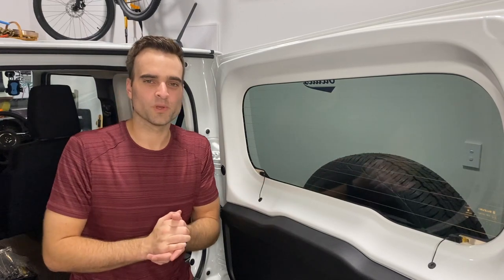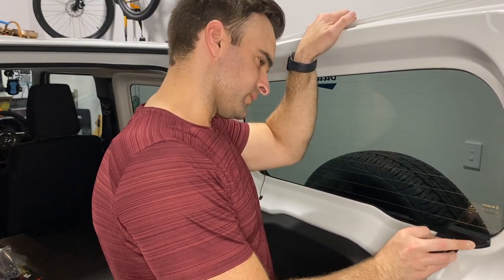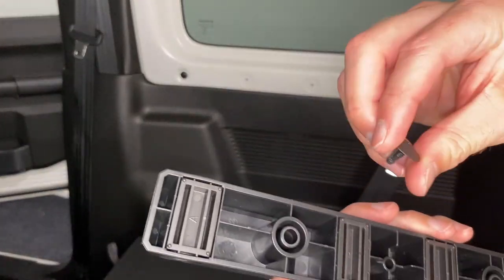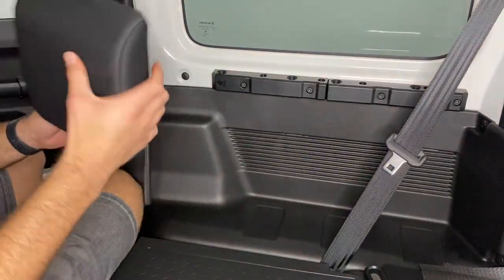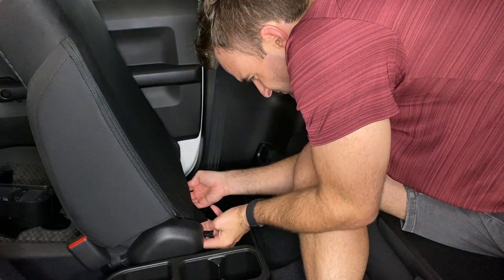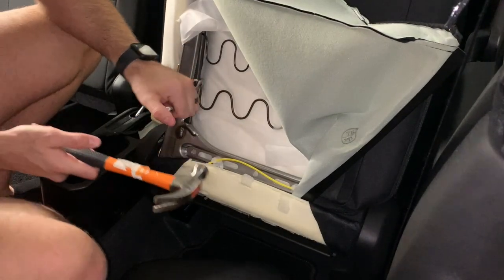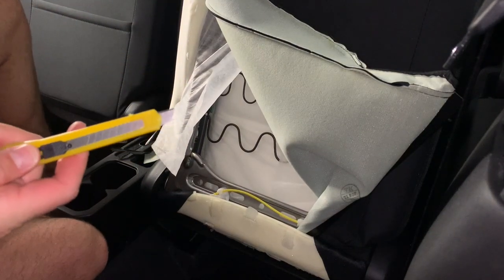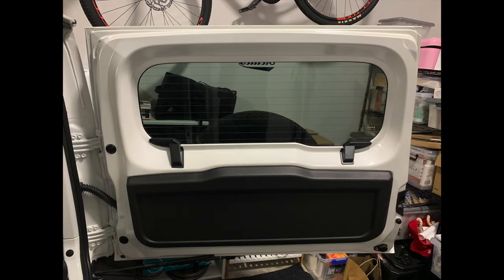Jimny Style accessories for 2022 Suzuki Jimny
These were the first accessories that I ordered from Jimny Style in the UK. Im very happy with the quality and after purchase service. New Zealand is quite a distance form the UK so the shipping costs were a little pricey. Ive shared the steps I took to install the rear window defogger protector, the headrest holder, the centre console storage and the centre armrest. I hope you find this video helpful.

Chapters
00:00 Intro
00:40 Rear Defogger Guards
02:08 Headrest Holder
05:11 Center Console Storage
05:41 Armrest Installation